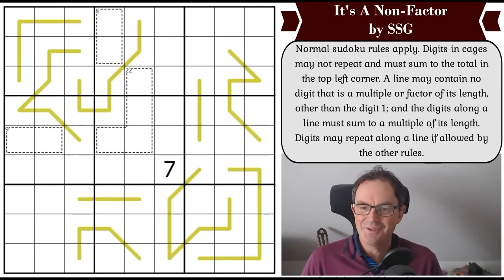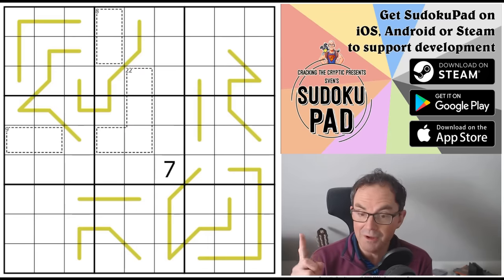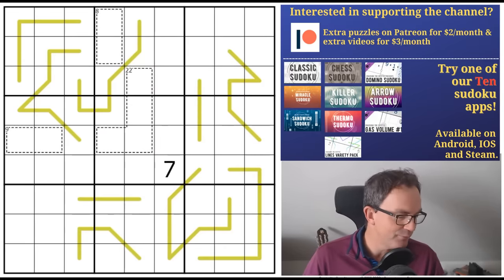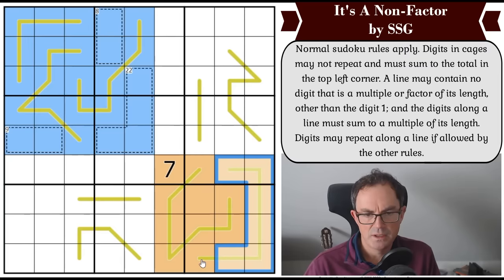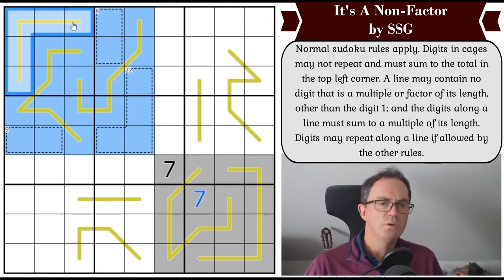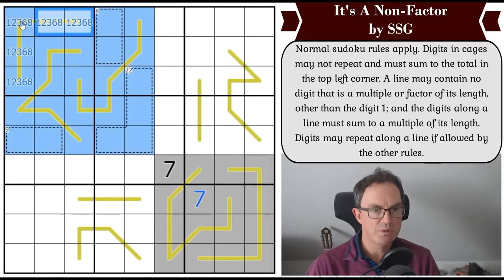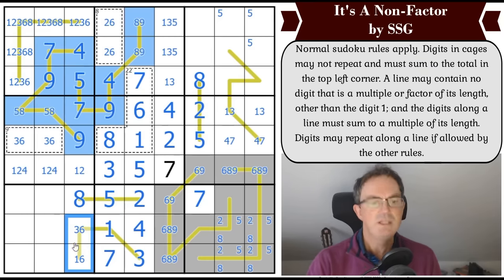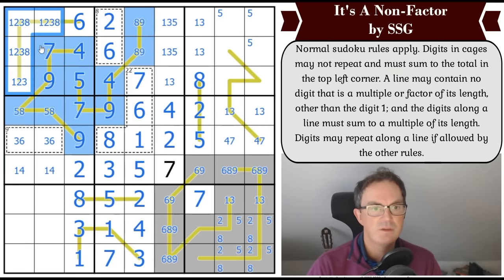A Mathematical Masterpiece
*** BRAND NEW SUDOKU HUNT TOMORROW ***

*** TODAY'S PUZZLE ***
[Sorry this intro blurb was somehow missing from the video for the last couple of days!]
This puzzle from SSG features some of the most beautiful mathematics we've ever seen in a sudoku puzzle.  If you enjoy numbers, please please give this one a go!

Rules:
Normal sudoku rules apply. Digits in cages may not repeat and must sum to the total in the top left corner. A line may contain no digit that is a multiple or factor of its length, other than the digit 1; and the digits along a line must sum to a multiple of its length. Digits may repeat along a line if allowed by the other rules.

If you'd like to try Jane Street's Halloween puzzle mentioned in the introduction then you can do so here:

60 original puzzles by Clover, Bill Murphy and Philip Newman!!  Earn party hats and dinosaurs with these brand new puzzles!

0:00 Halloween Puzzles
1:05 Introduction to today's sudoku
2:03 New DiMono Hunt On Patreon TOMORROW!
2:55 Happy Birthdays & Why Worry
6:20 Rules
7:55 Start of Solve - Let's Get Cracking!

Box 102
56 Gloucester Road
London
SW7 4UB